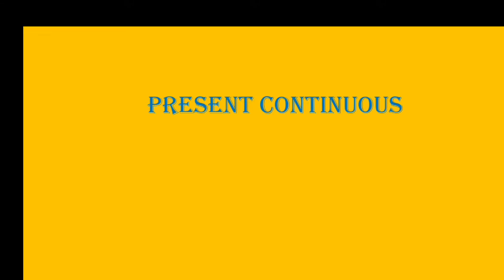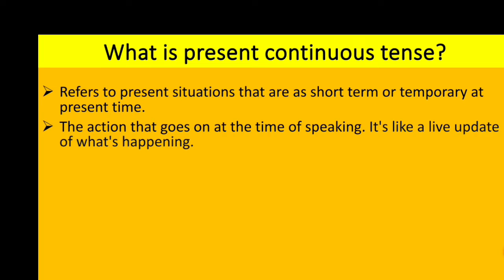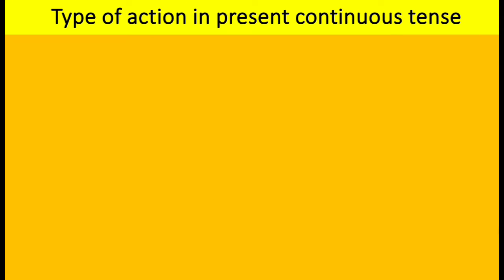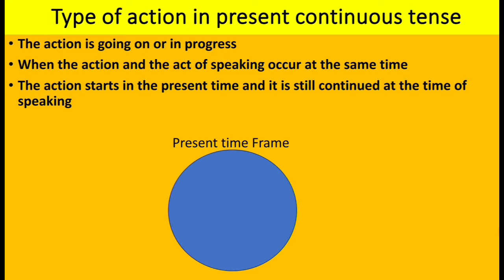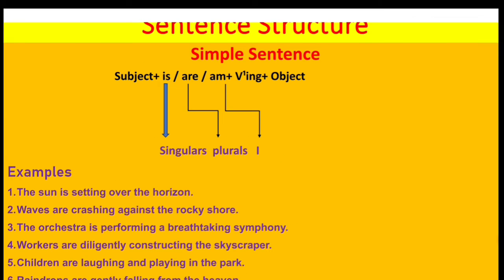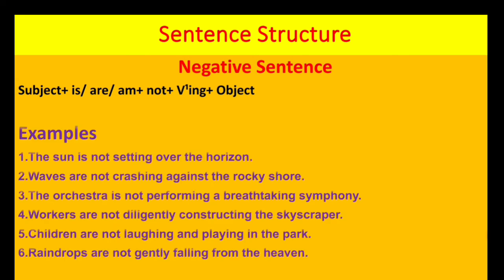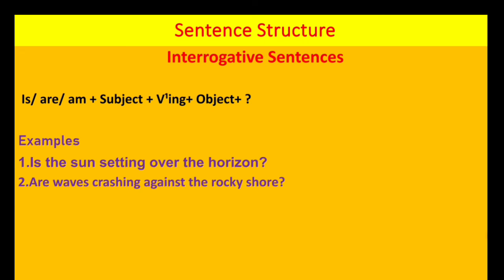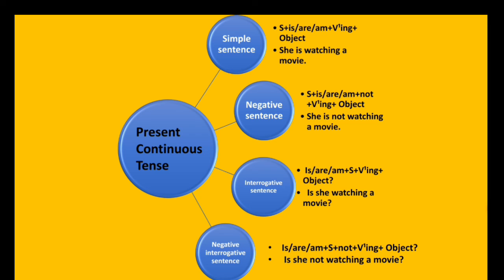Present Continuous | Present Progressive Tense | Formula Structure and meaning | @Learn English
This video presents a detailed description of present continuous tense. It contains the identification and definition of present continuous tense. It analysis the sentence structure of simple, negative, interrogative and negative interrogative sentences of present progressive.  it tells when and how to use present progressive. it is very handy for the students to prepare notes as well.

Present Continuous
Structure meaning
present continuous tense formula
present continuous in urdu
present continuous tense in English
present continuous active voice
present continuous sentences
tenses in English
spoken English
English class
what is present continuous tense?
sentence making of present continuous tense
English speaking course
tenses kya hote hn?
present continuous kya hota he?
how to make present continuous sentences?